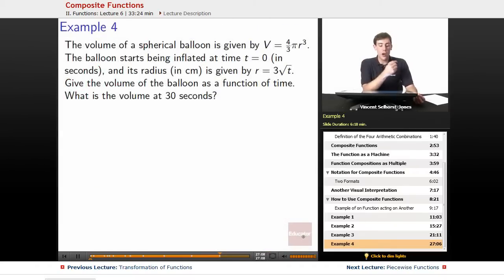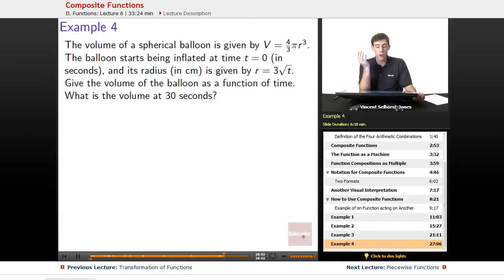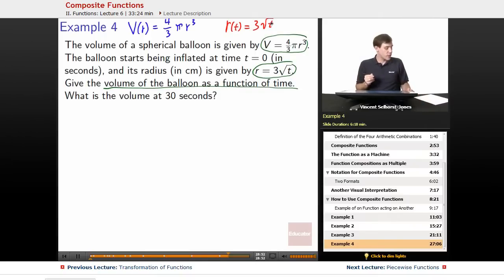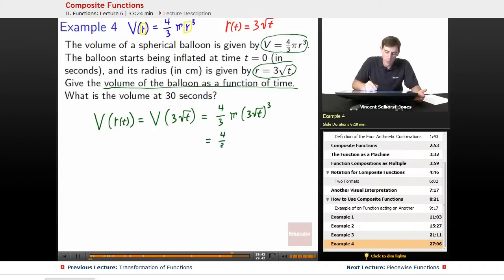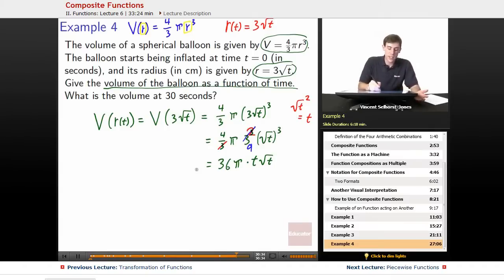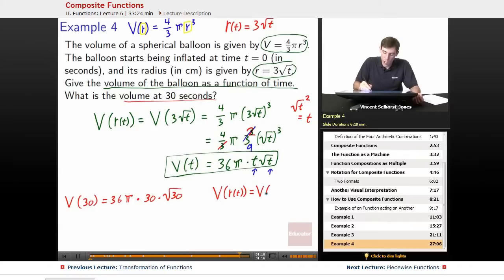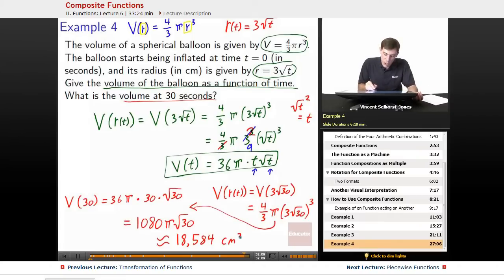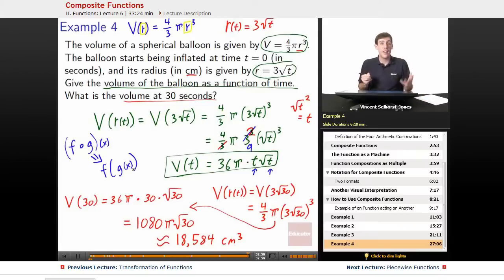Precalculus - Composite Functions